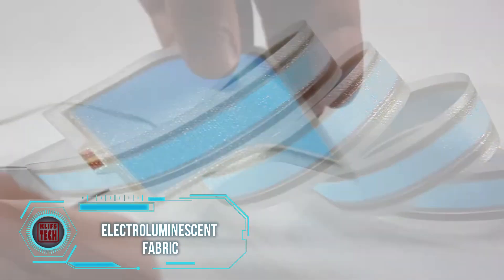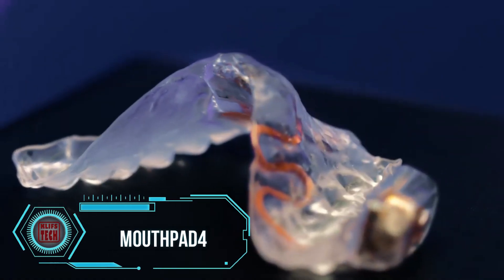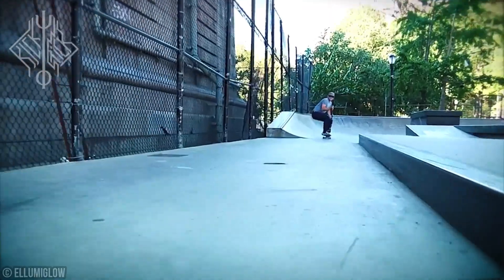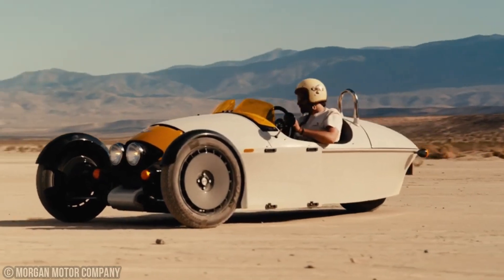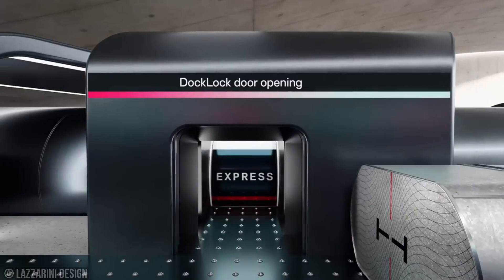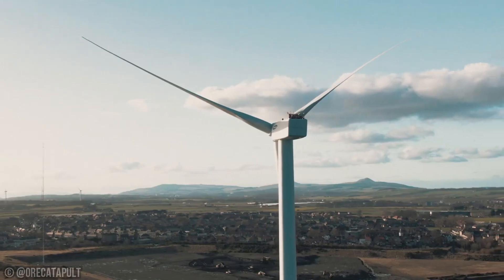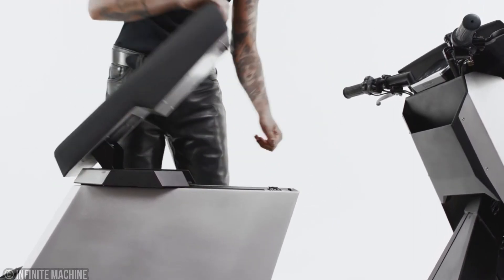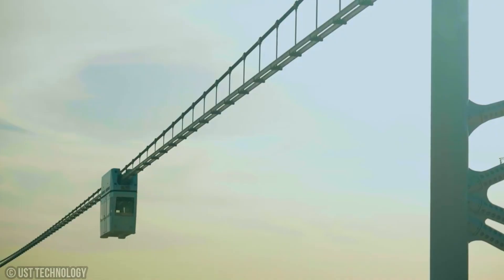INVENTIONS THAT WILL SOON CHANGE THE WORLD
Our Production Process for a single video takes 1 day to make including:
- We pride ourselves in curating diverse internet footage into cohesive video storylines, ensuring substantial value for our audience.
- Our process begins with crafting an engaging script, carefully reviewing it for originality and sustained interest.
- The narration phase involves our narrator delivering the script alongside selected footage, achieving the right tone through multiple takes for a seamless fit.
- Our editor selects the most fitting clips or footage, using premier editing software and carefully chosen music to enhance the video's mood.

The final stage involves a detailed review lasting about a day and a half, ensuring high-quality content that adheres to guidelines. We deeply appreciate your support in delivering the best for our audience. Thank you.